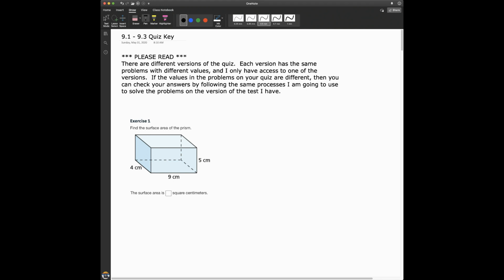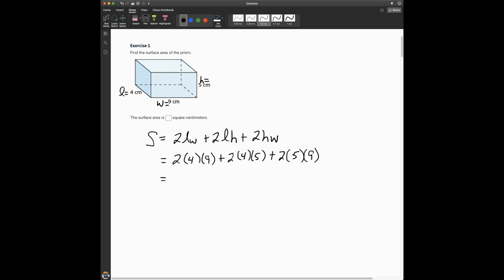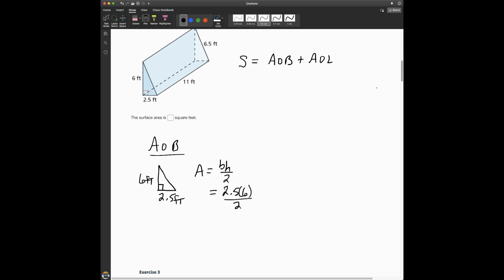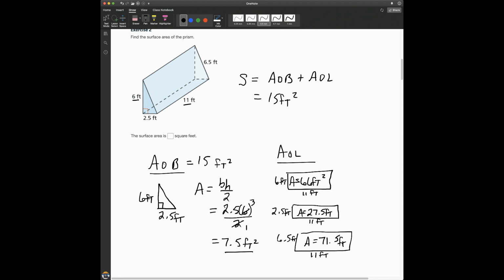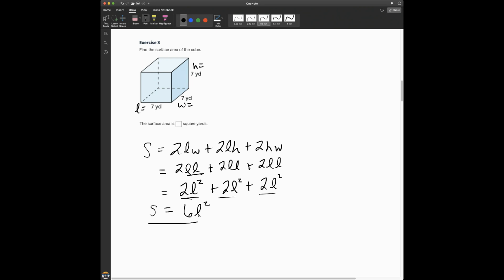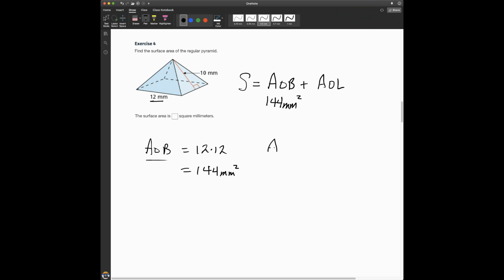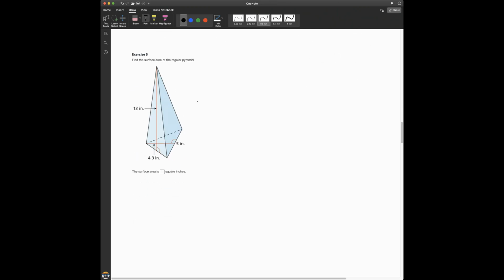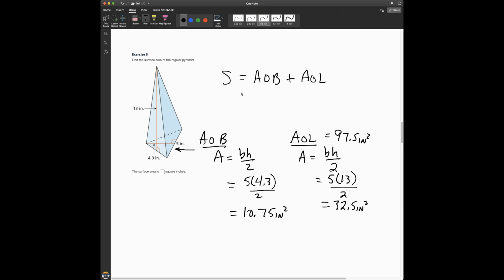9.1-9.3 Quiz Key (Problems 1 - 5)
In this video I work out problems 1-5 on the 9.1-9.3 Quiz.